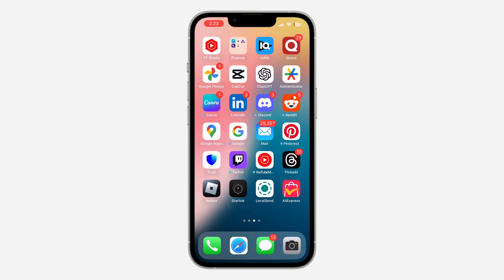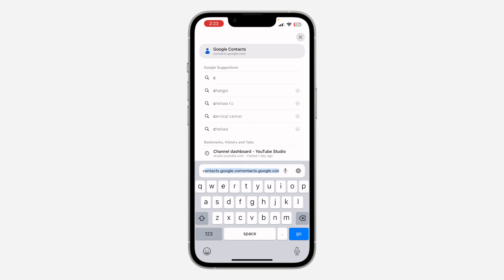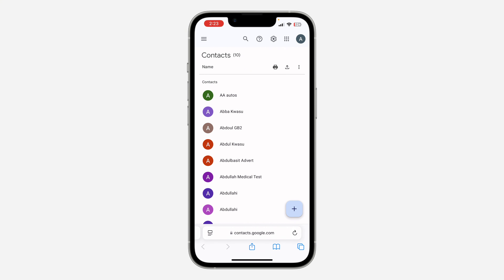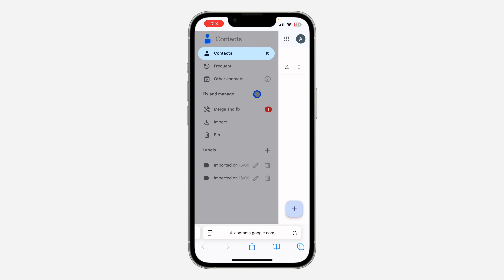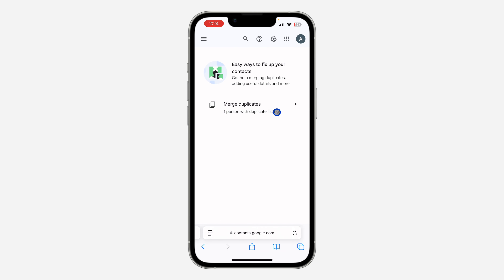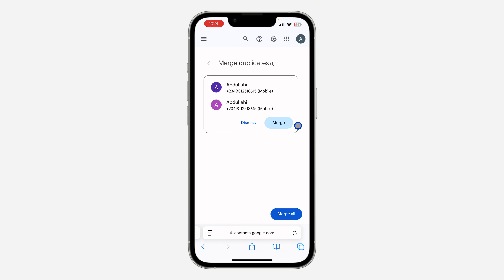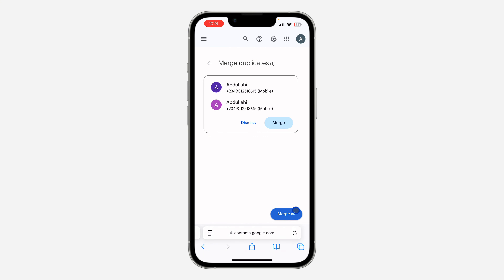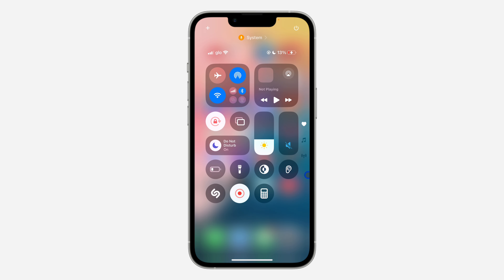How to Merge Duplicate Contacts in Google/Gmail Account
In this video, we'll show you how to merge duplicate contacts in your Google or Gmail account. If you have multiple entries for the same person cluttering your contact list, our step-by-step guide will help you clean up and consolidate them easily. Keep your contacts organized and up-to-date with our simple tutorial.